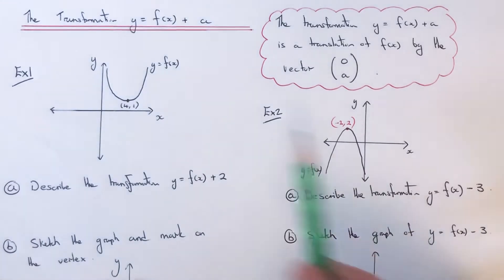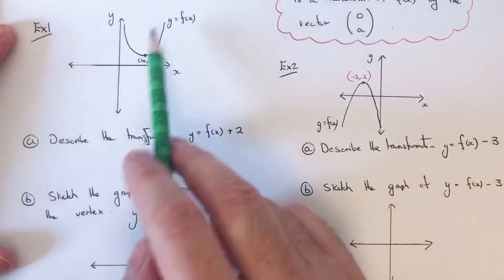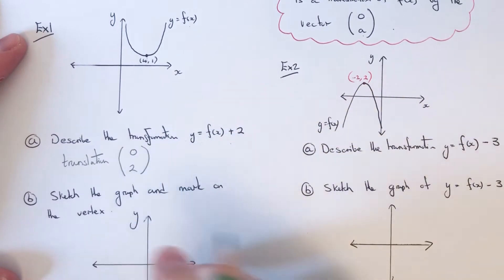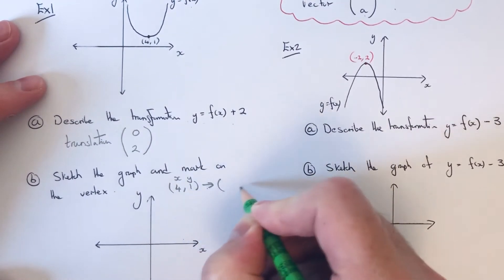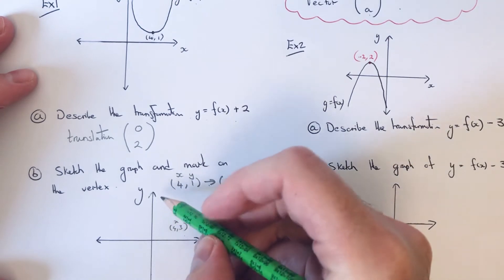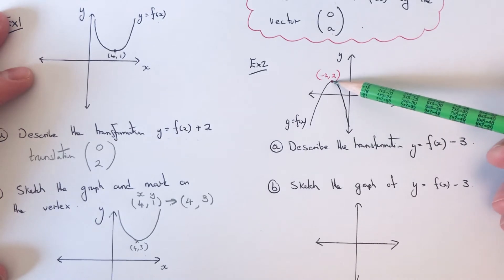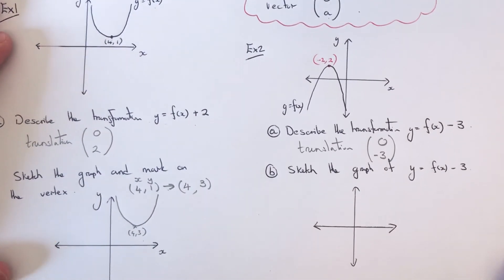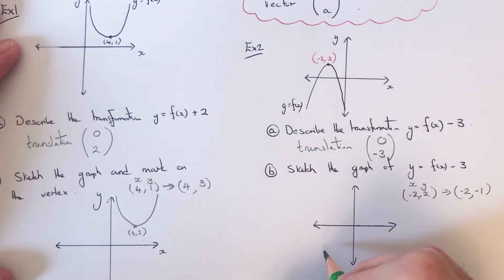The Transformation y=f(x)+a. Example y=f(x)+2 Is A Translation 2 Units Up.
In this video you will learn about the transformation y=f(x)+a. The transformation will be a translation in the y direction by a.

So in example 1 you need to describe the transformation y=f(x)+2.This means you need to move the graph 2 units up or add 2 onto the y coordinates. So in example 1 the graph has a vertex at (4,1). The new vertex will be at (4,3).

In example 2 you need to describe the transformation y=f(x)-3. This time you need to move the graph 3 units down or take 3 off the y coordinates. The vertex on the original graph is at (-2,2), so the new vertex will be at (-2,-1).